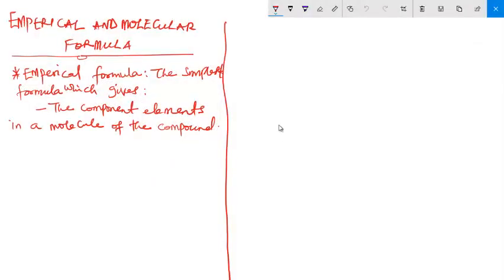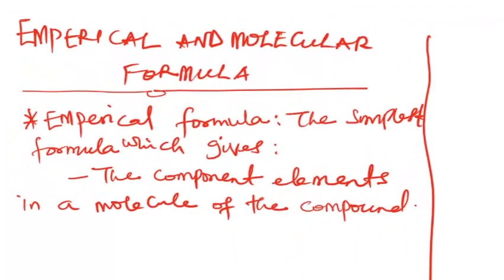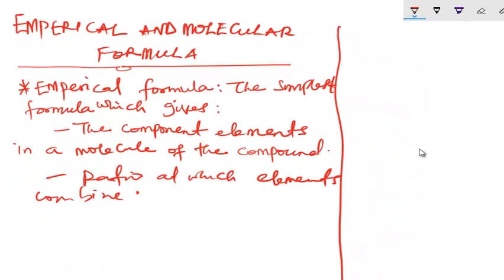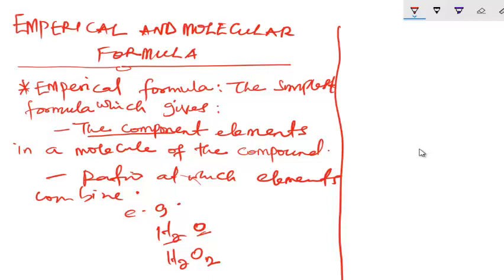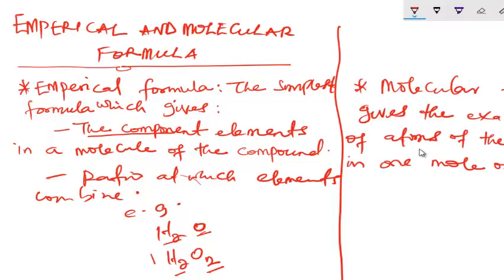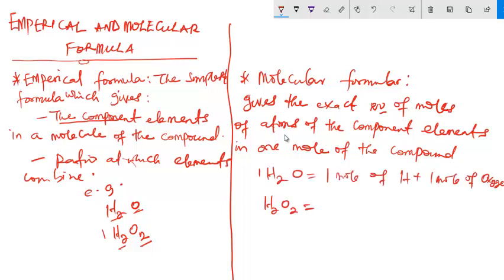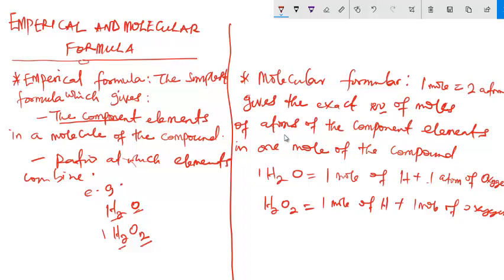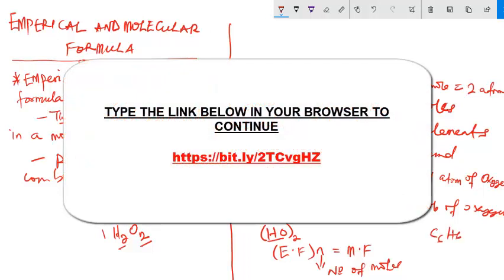CHEMISTRY::: ISOTOPY-EMPIRICAL-MOLECULAR FORMULAE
To continue the class and complete the lesson, simply type the link shown in the video in your browser.

to submit your answers

This video was developed to help candidates preparing for various examinations excel. Although, the entire series were made to keep candidates busy during this COVID-19 Pandemic, its role in impacting the rightful knowledge to senior high/secondary school students post COVID-19 Pandemic cannot be over-emphasized.